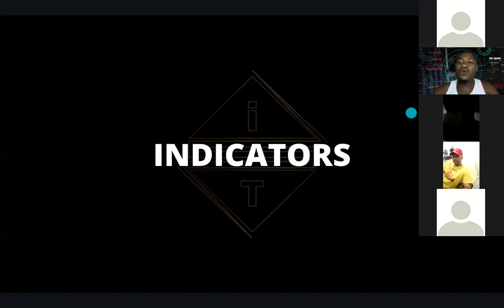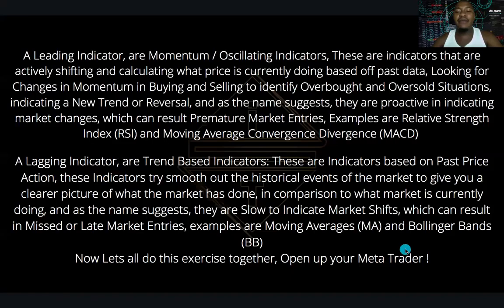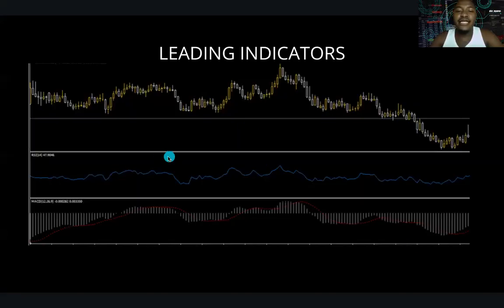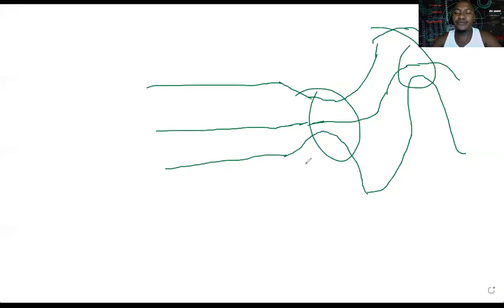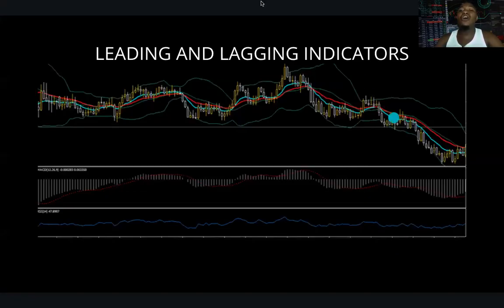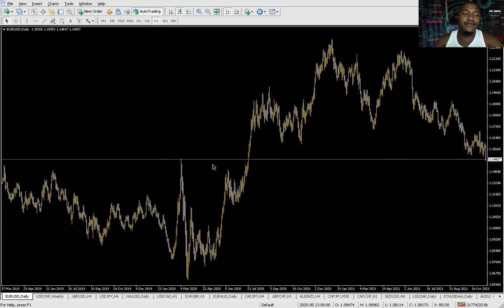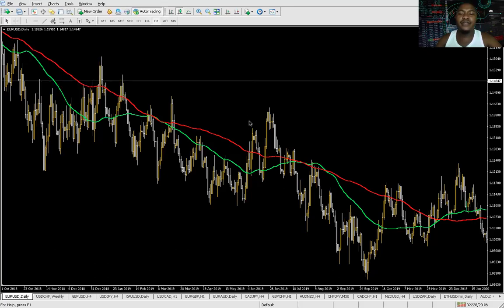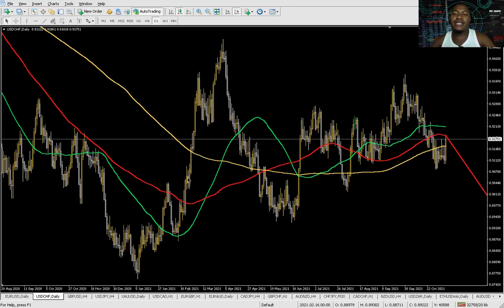How To Use Forex Trading Indicators?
In this video i go in details on How To Use Forex Trading Indicators.